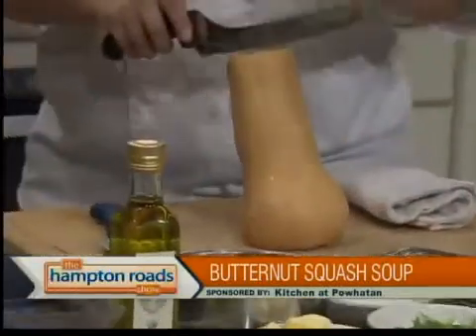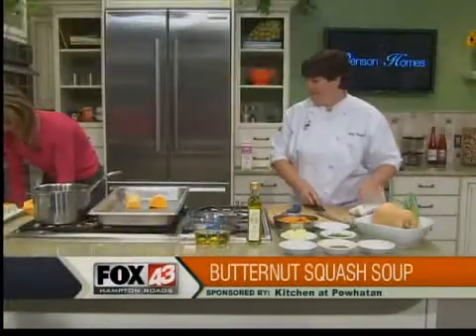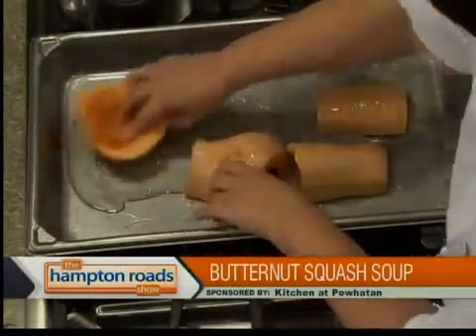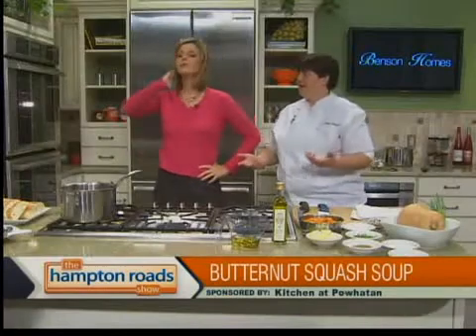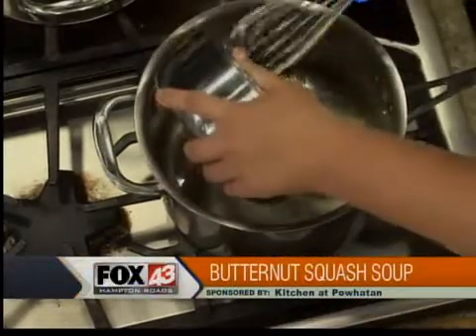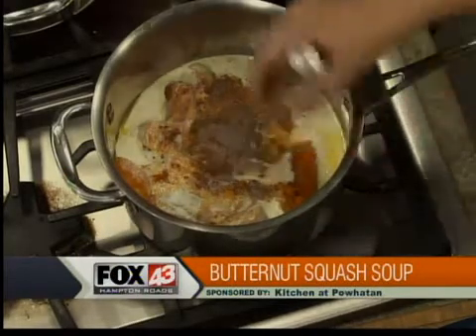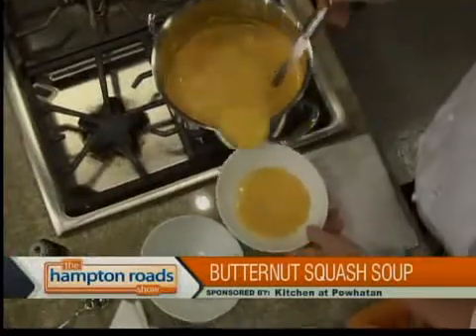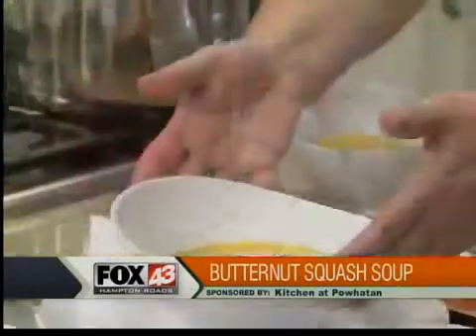Roasted Butternut Squash Soup